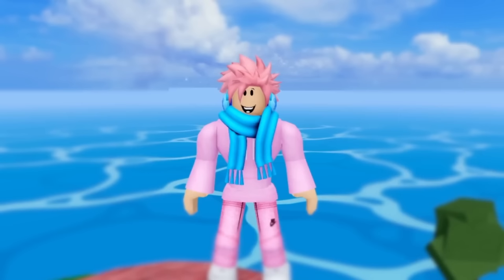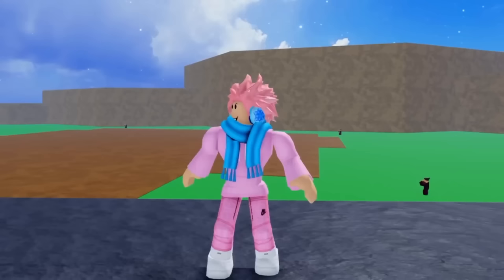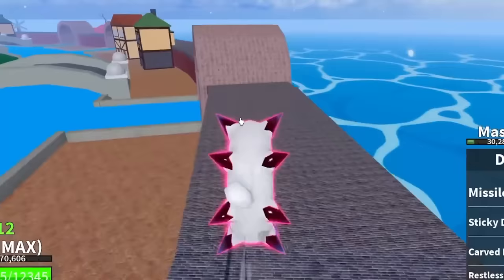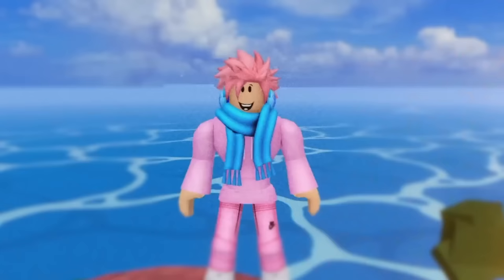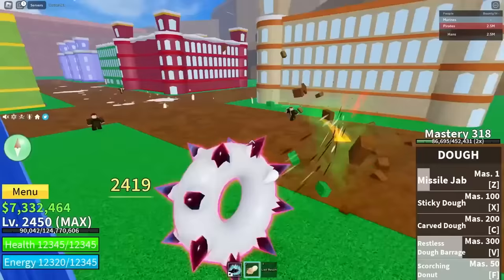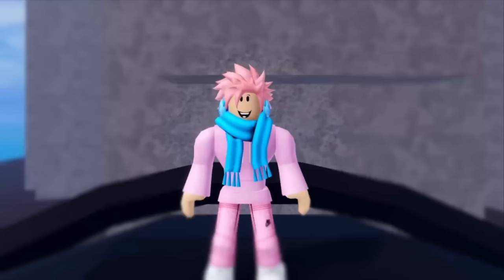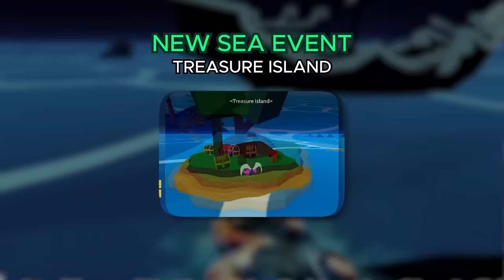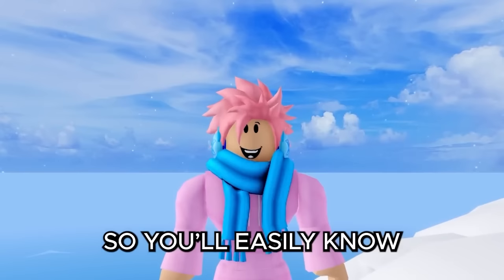157 Blox Fruits Tricks Pros Abuse That You Don't: THE MOVIE (Roblox)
157 Blox Fruits Tricks Pros Abuse That You Don't: THE MOVIE (Roblox)

These are some cool Blox Fruits Tricks that Pros abuse that you don't. Some of these tricks are things that only pros use. Getting these tricks from blox fruits pros, things that you don't know. Blox Fruits is a game that takes a lot of skill so these Pro Ticks will help a lot if you Abuse them.

Looking for some pro tricks to use on your Roblox Blox Fruits game? Well, you've come to the right place! In this video, we're going to be showing you 15 new tricks that pros use to Abuse their opponents. From glitches to speed hacks, these tricks will help you take your game to the next level!

So if you're looking to improve your gameplay, be sure to check out this video! By the end of it, you'll have the skills you need to take your Roblox game to the next level!